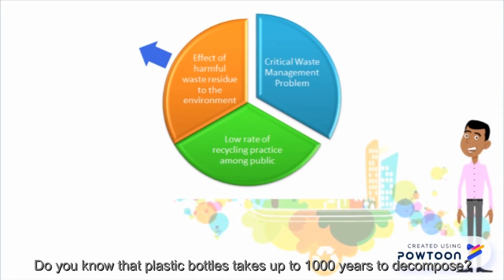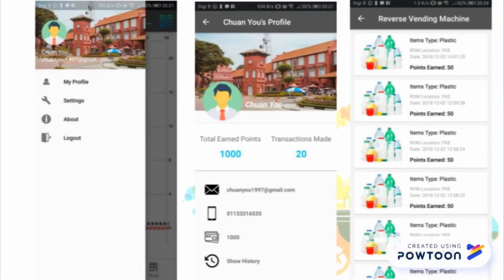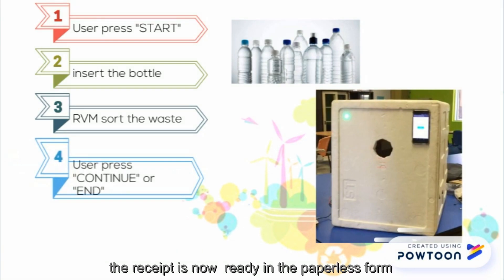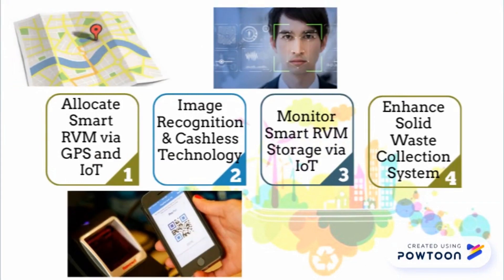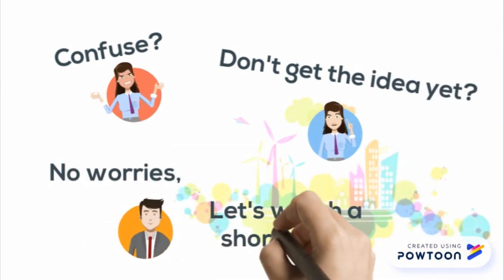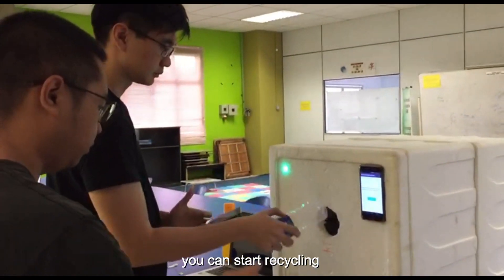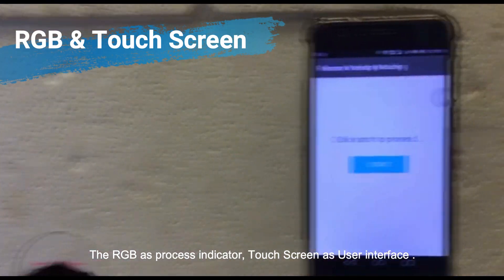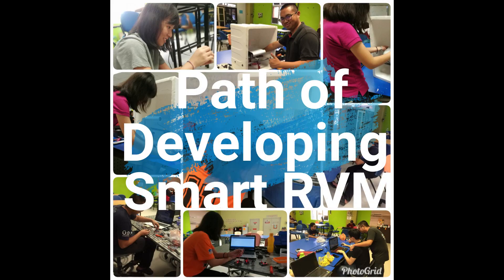Smart RVM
Smart Reverse Vending Machine (RVM) is just like any vending machine available but reward users in exchange of certain materials recognised when deposited in the machine. Unlike normal vending machines where one has to insert money to get the product, RVM functions to collect recyclable beverage containers as part of the greater perspective of solid waste management.
RVM, depending on the machine’s configuration, have the ability to accept a range of beverage containers (cans, glass bottles and plastics). RVM generally automates container recycling by accepting containers directly from the consumer, accounting for each container processed, and refunding the deposit to the consumer or by points collection.
Key parameters central to any RVM are:-
Material recognition
Material processing
Machine control
System software
Industrial design
By using IoT, the Smart RVM can be accessed by the user via Apps for recycling activity points/refund deposit management and to locate the nearest RVM.